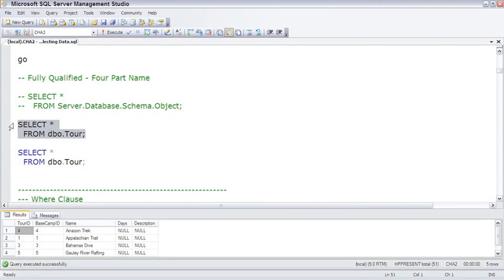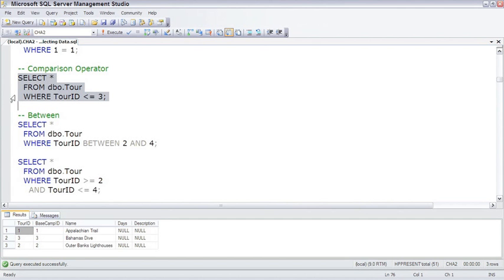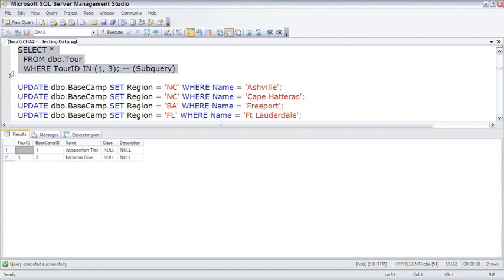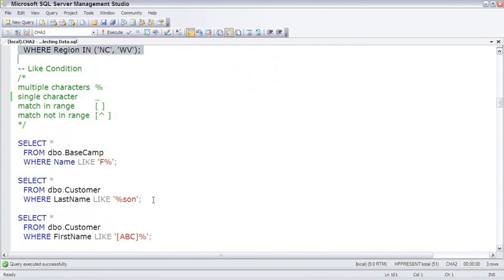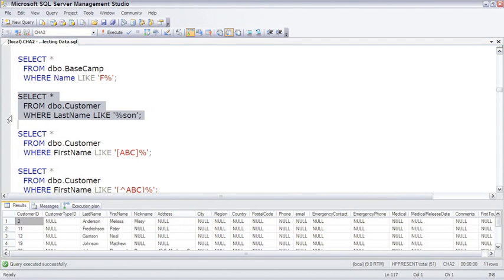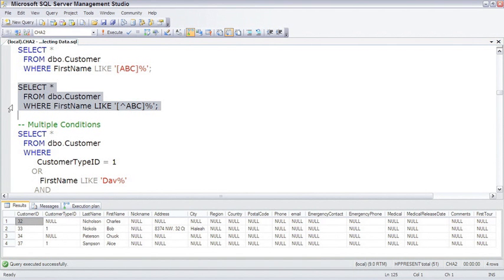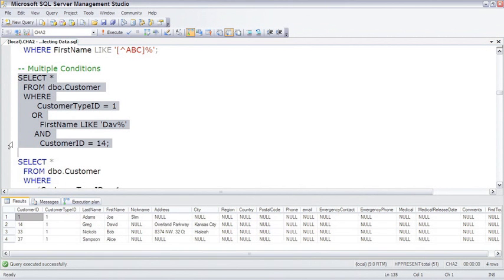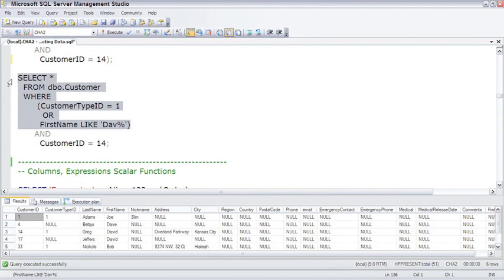SQL Server 2005 part 24